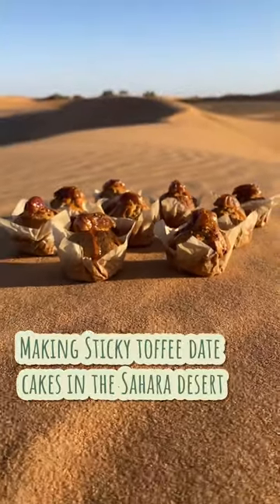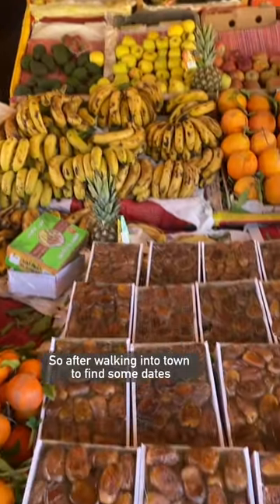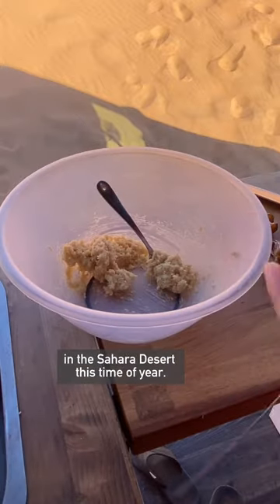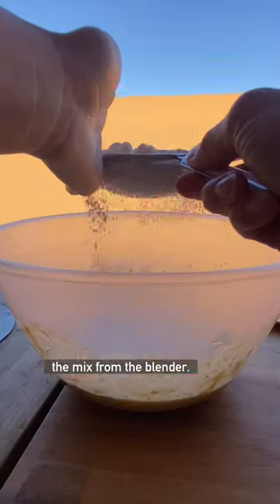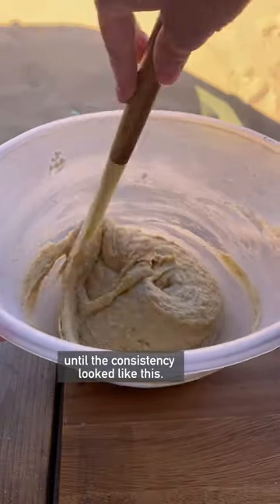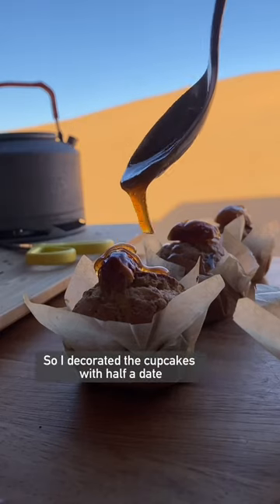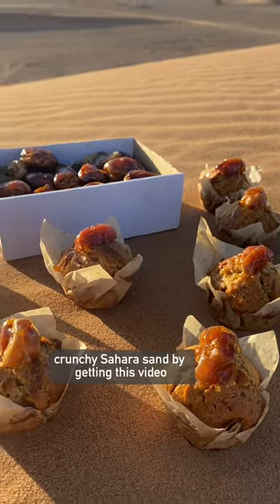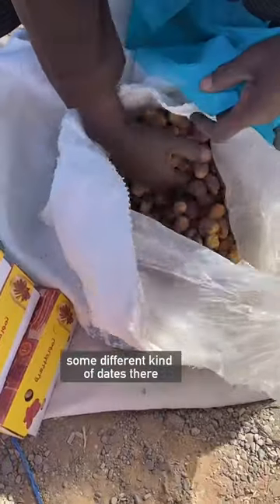Baking in the Sahara Desert | Morocco road trip series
How many people can say they've baked cupcakes in the Sahara Desert? Pretty cool! We road tripped around Morocco for three months, travelling on a budget and absolutely LOVED it! Locals were super friendly and we saw INCREDIBLE scenery, from green hills and mountains in the Rif, to forests, canyons, desert, snowy mountains, incredible beaches and beautiful souks. Morocco really has is all and I can't wait to show you more!